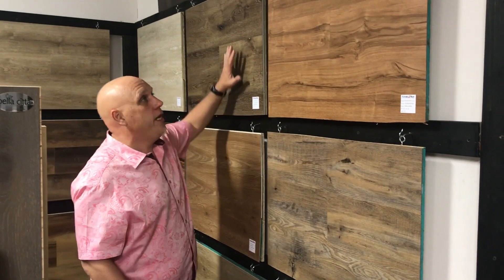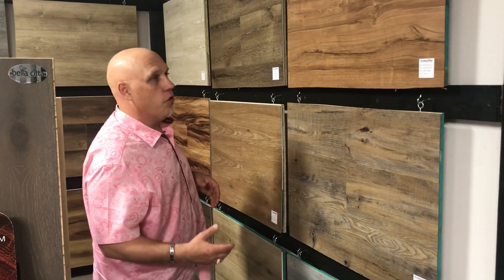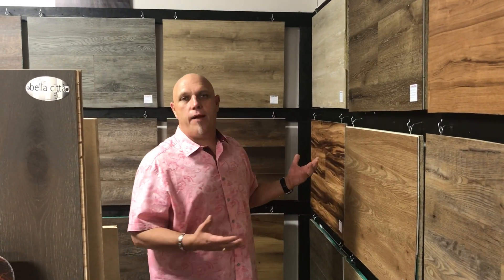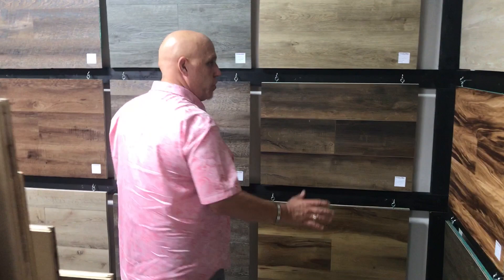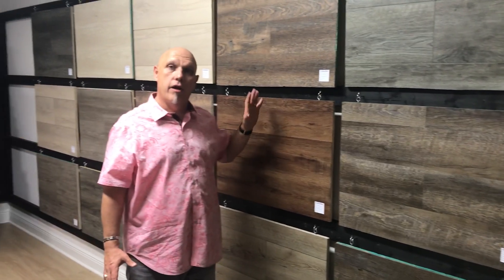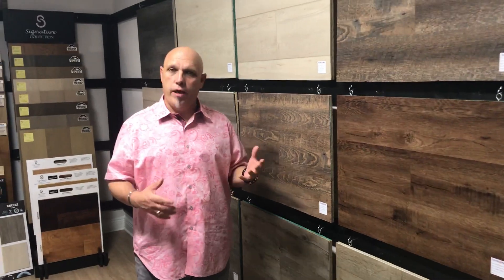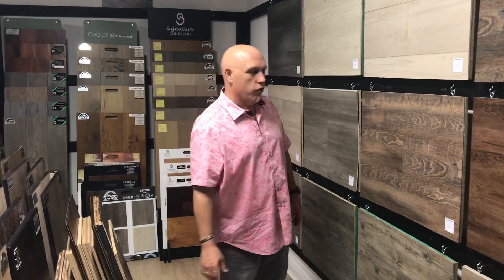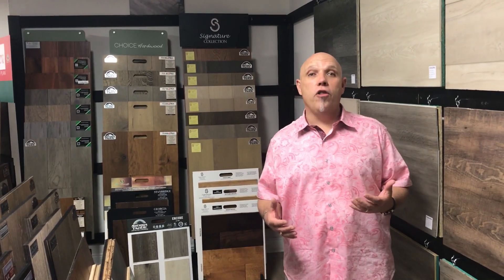FLOORS 4 PROS - FREE FLOORING PROMO!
CEO Scott D. Perron explains Floors 4 Pros free flooring promotion and shows off their Sierra Tahoe LVP line.